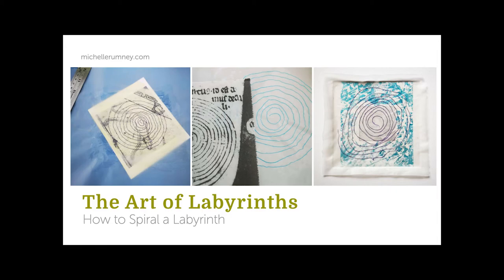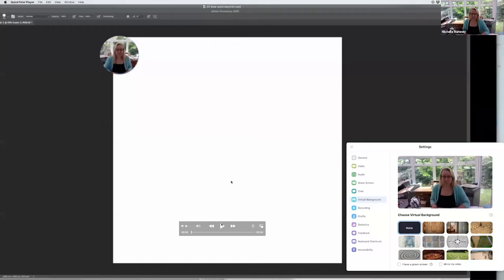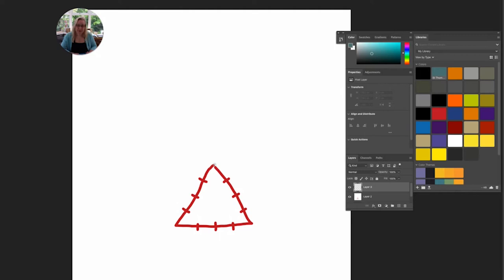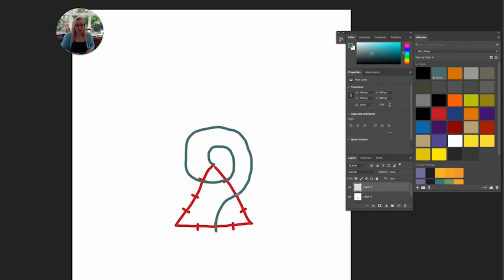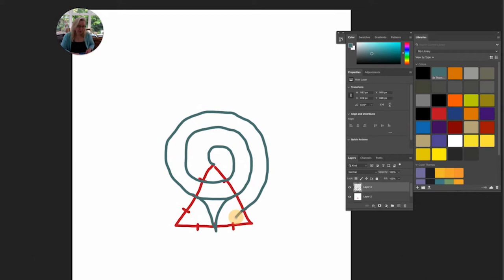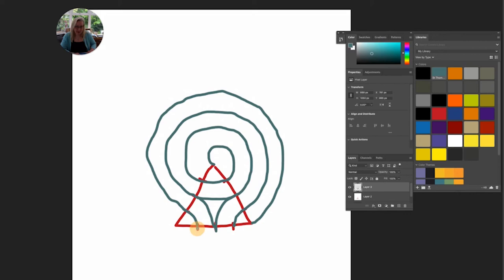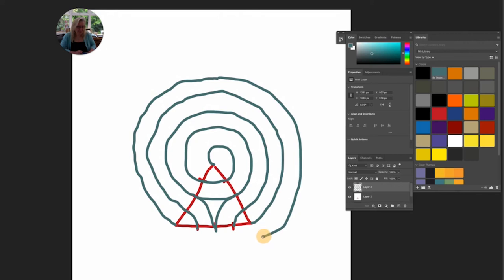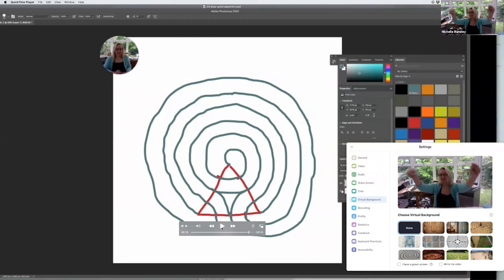How to draw a labyrinth in 2 mins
Drawing a Labyrinth is easy once you know how. Here're the (slightly speedy) instructions for how to draw an Indian Spiral Labyrinth.

It's a clip from a longer labyrinth workshop - for all ages - which was recorded live online for Lighthouse, Poole's Centre for the Arts as one of theoir Workshop Wednesdays - where I also show you how to make a labyrinth the same height as you in thread and how to draw a traditional Cretan or Celtic Labyrinth.